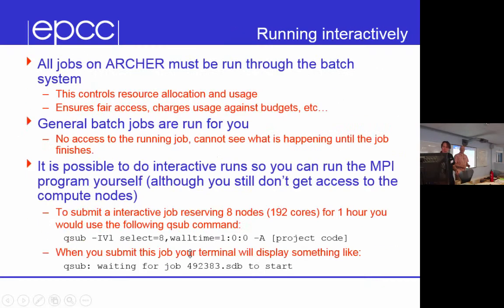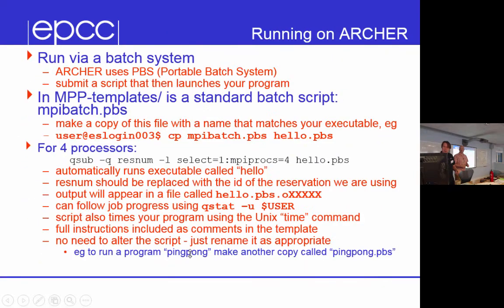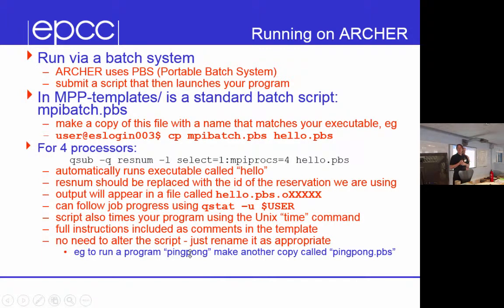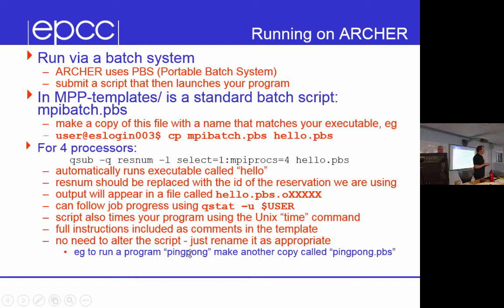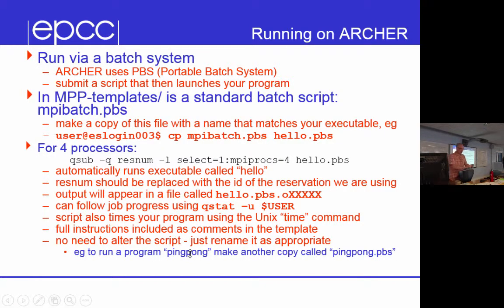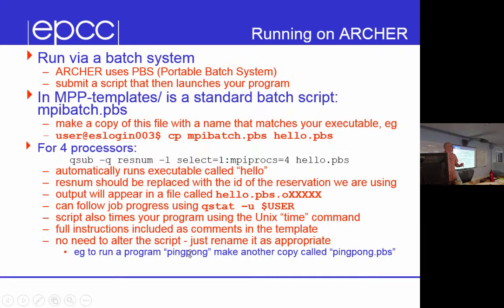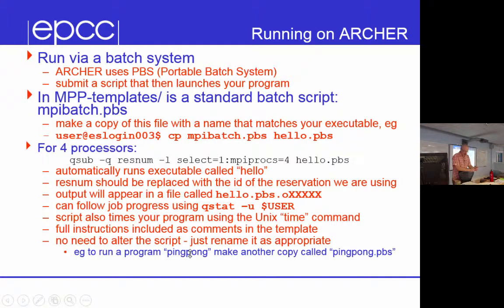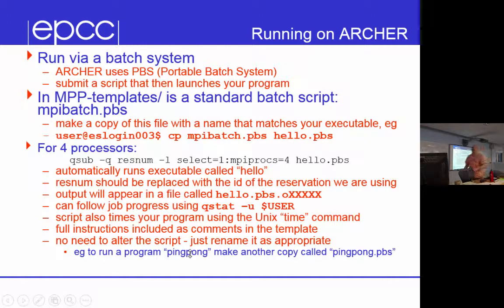Practical: Hello World